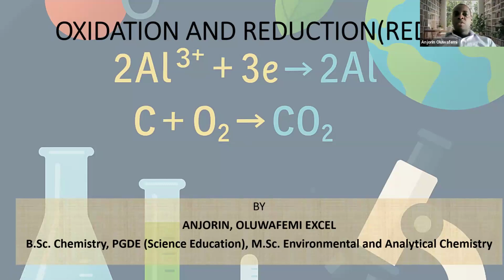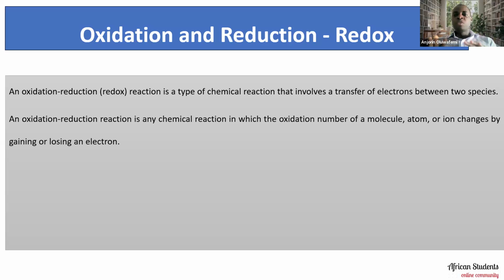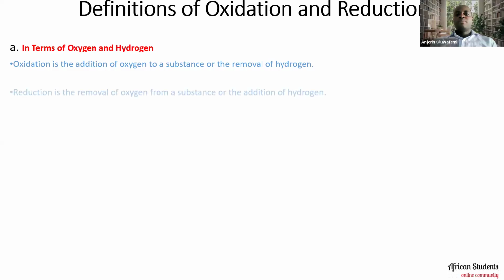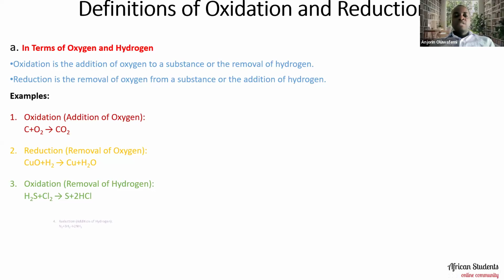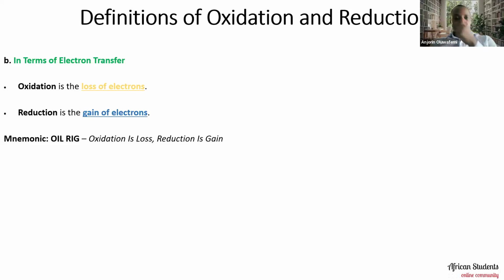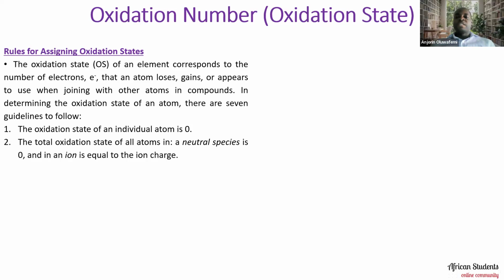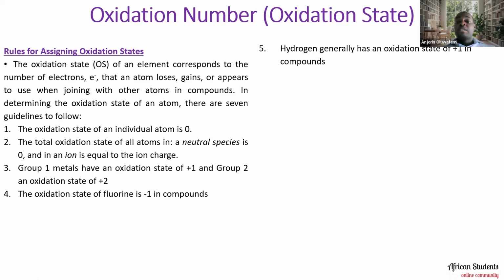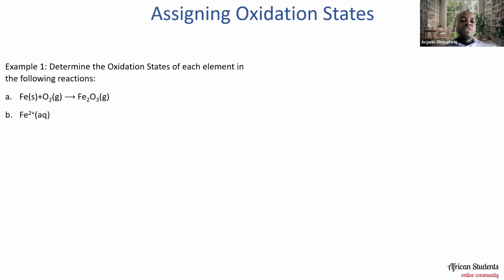Oxidation and Reduction (Redox)